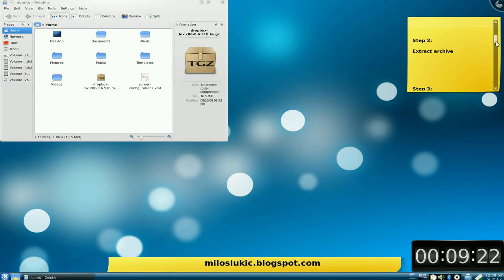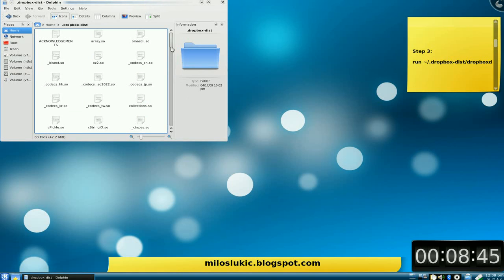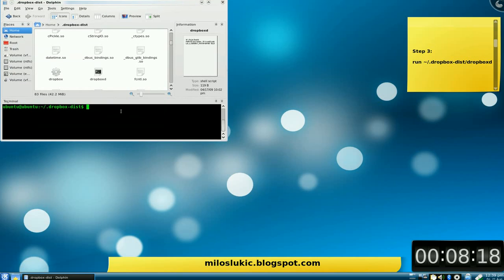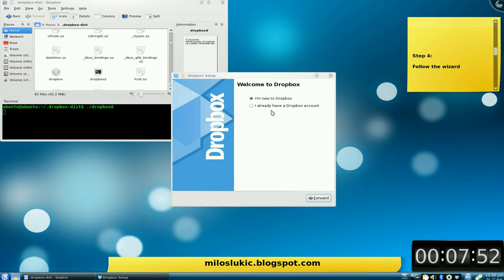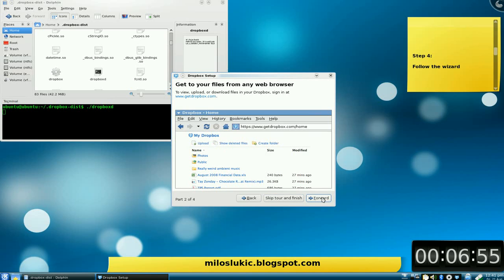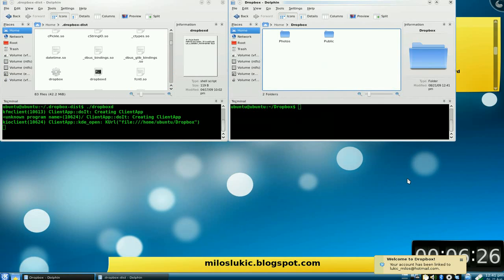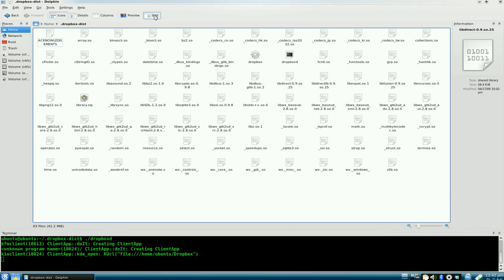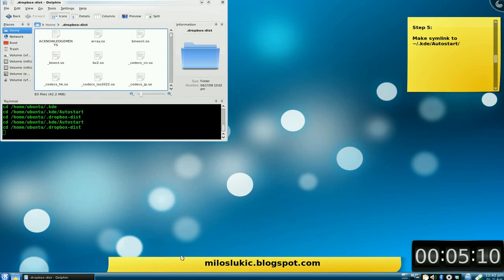Dropbox on KDE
"Dropbox is software that syncs your files online and across your computers.

Put your files into your Dropbox on one computer, and they'll be instantly available on any of your other computers that you've installed Dropbox on (Windows, Mac, and Linux too!)"